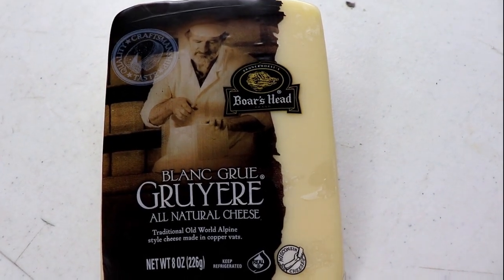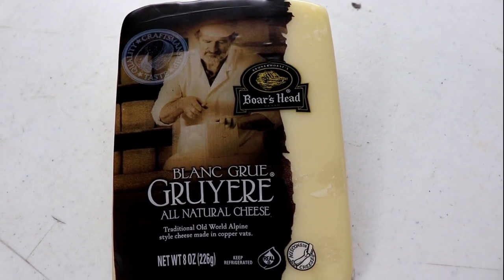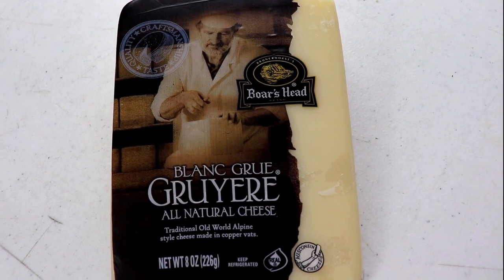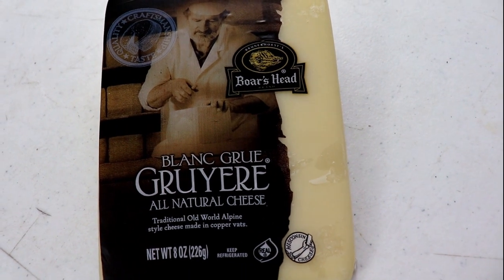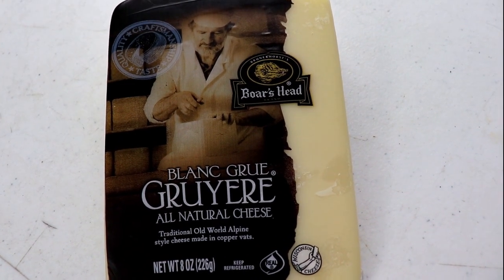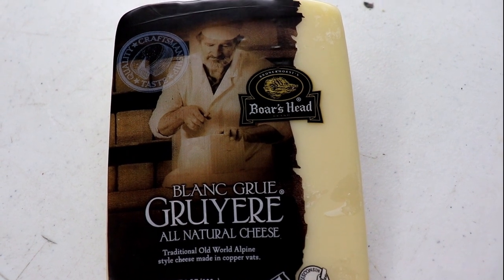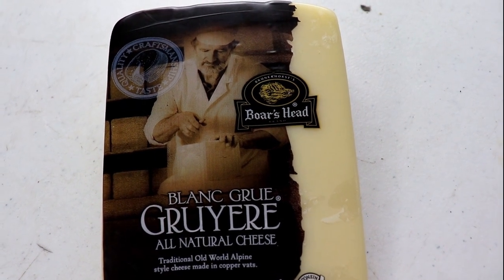Gruyere Cheese Review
If you want to help support the PAPA Texas Channel, shop Amazon using this link, it cost you nothing more

Link to the Weber Kettle
Link to Charcoal Scooper